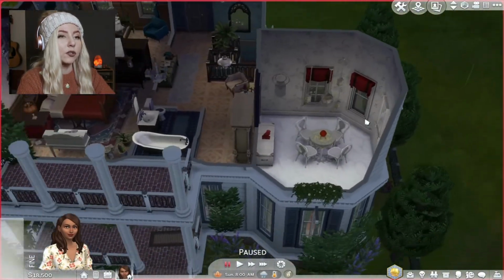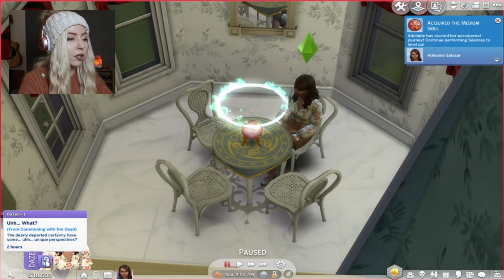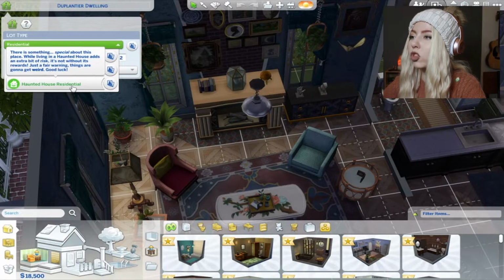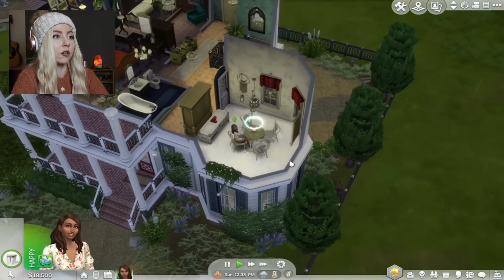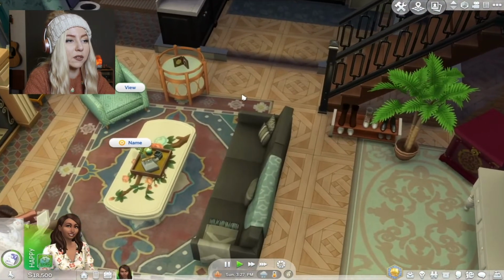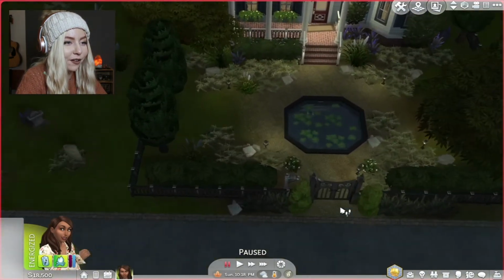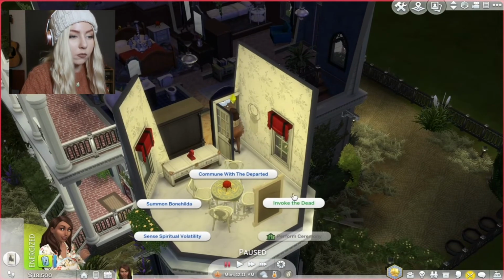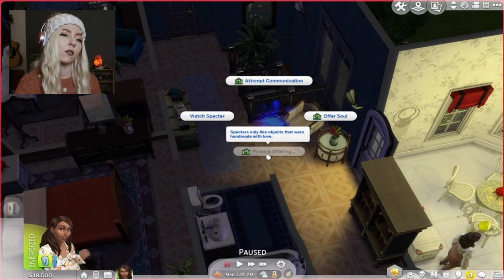#1 Our House Is Haunted!? | LET'S PLAY SIMS 4 PARANORMAL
Leave a comment letting me know what we should name our little Cowplants!